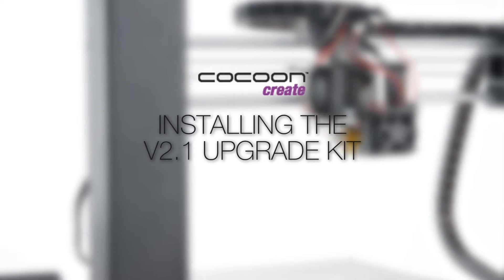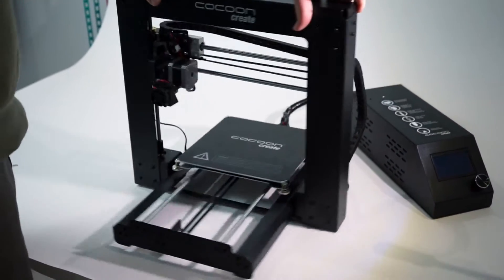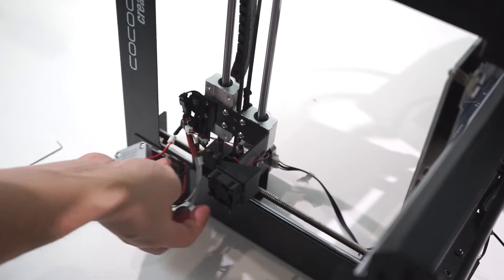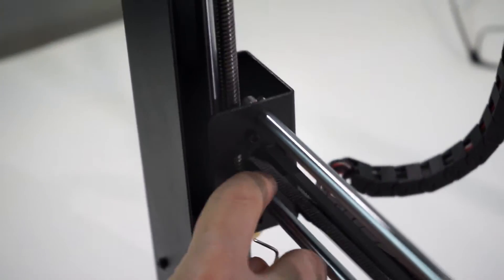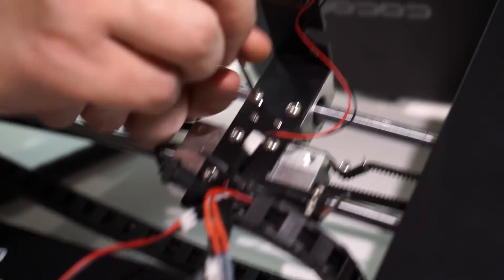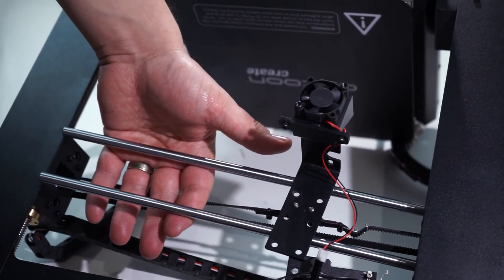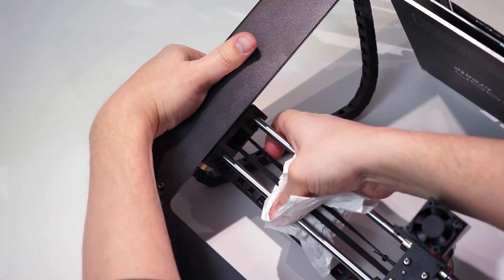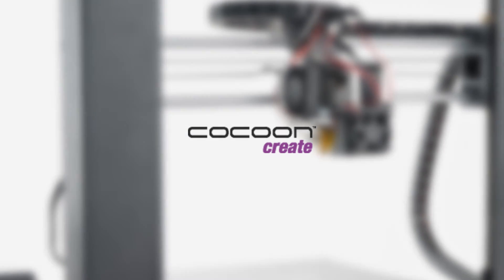Cocoon Create Upgrade Kit Install Guide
An overview of the process required to upgrade your printer from a 2.0 to a 2.1 unit. The upgrade includes thumbwheels and replacement bearings to stop a belt rubbing issues.

This should result in easier levelling and higher quality prints.

Get your Upgrade Kits, as well as high quality filament